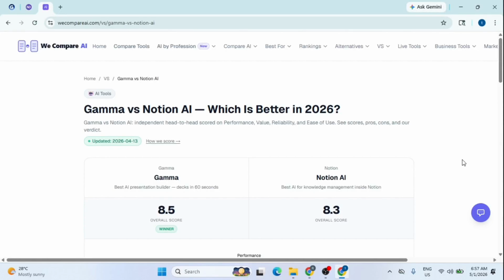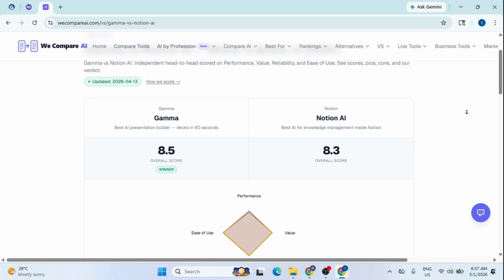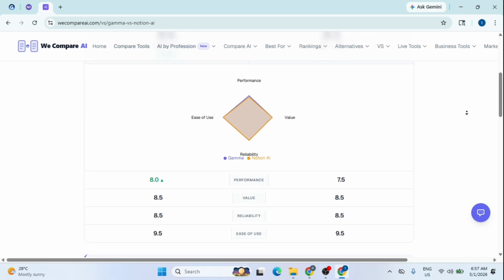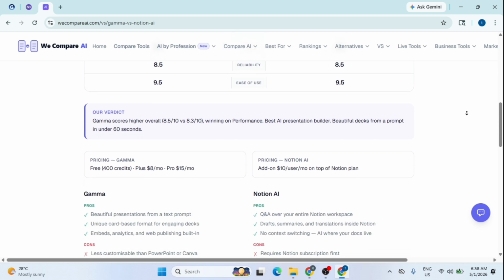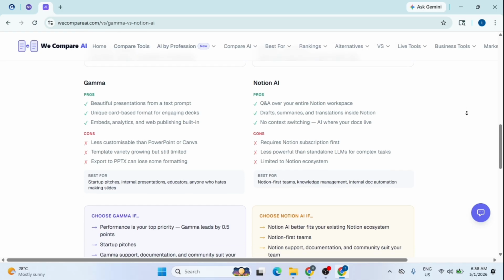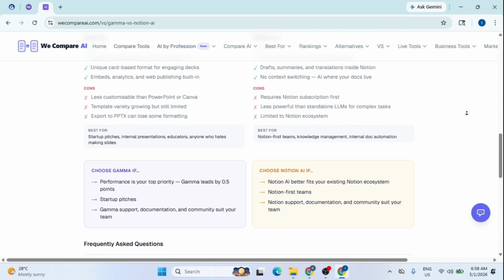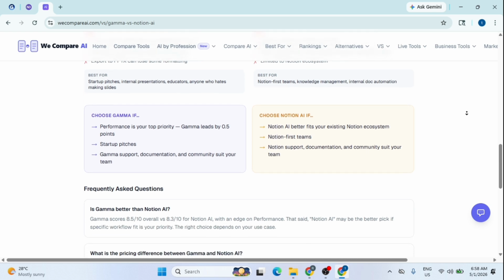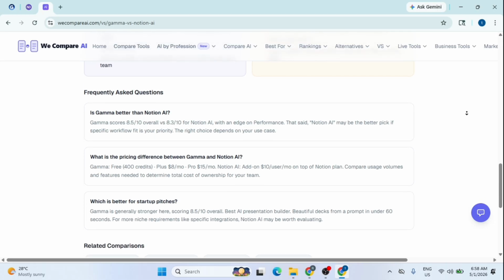Gamma AI vs Notion AI - Which Should You Use